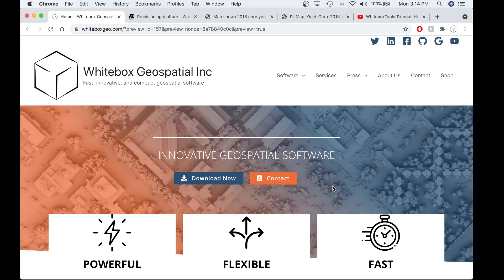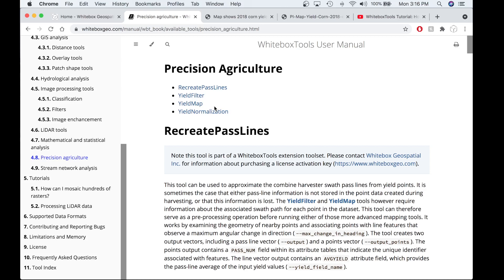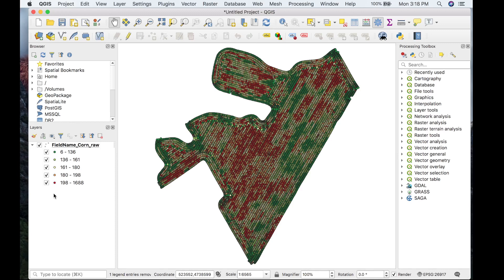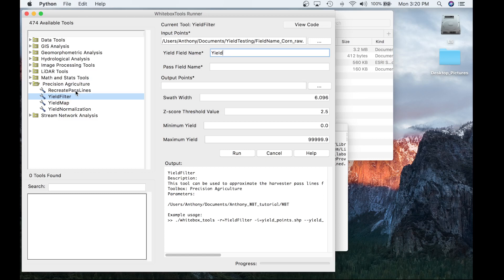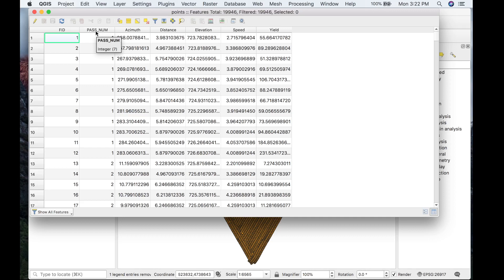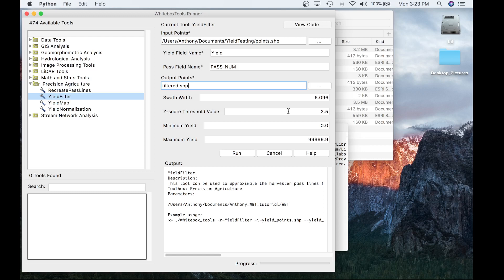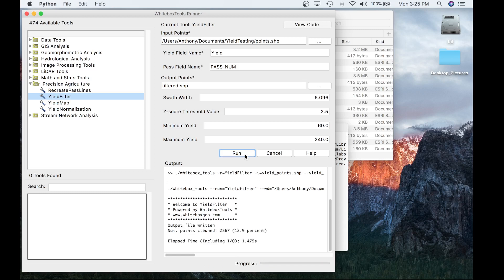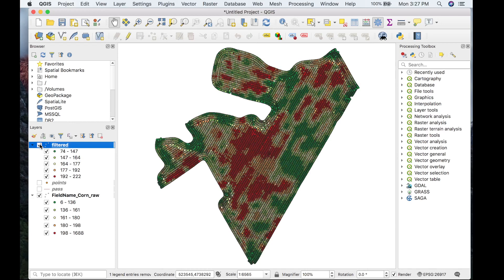WhiteboxTools Tutorial: How to use the YieldFilter Tool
This is the first video in our “How to” series for WhiteboxTools and the General Toolset Extension (GTE). In this video, I show you how to use the YieldFilter tool in the Precision Agriculture Toolbox, which is a part of the GTE. I also touch on how to use the RecreatePassLines Tool in the Precision Agriculture Toolbox.

Please comment any questions you have down below or visit our Google Group.